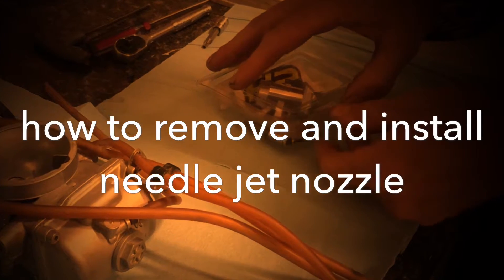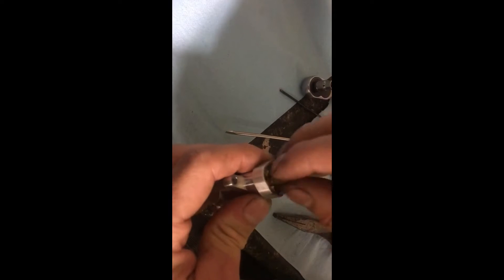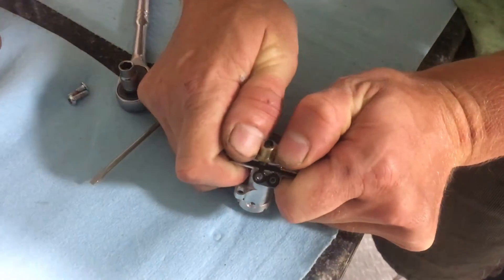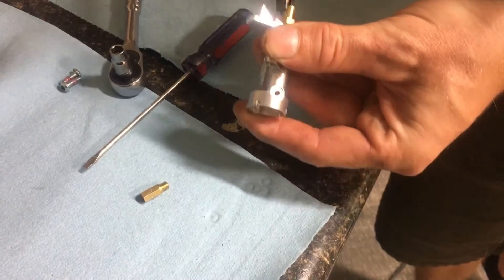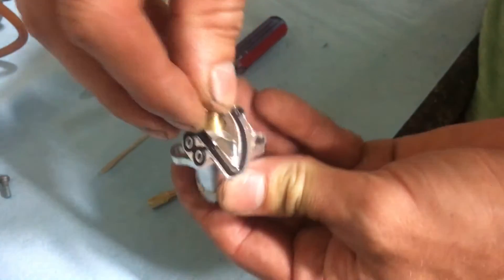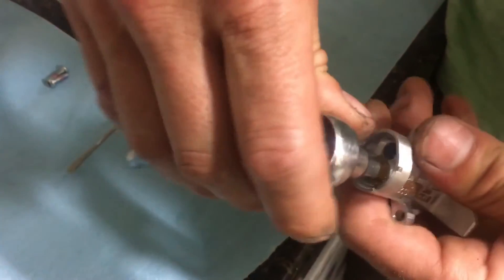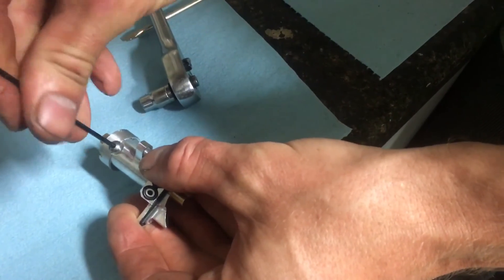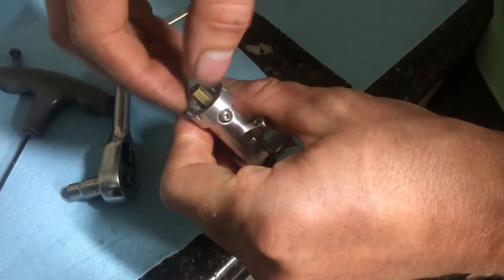How To: STIC needle jet/nozzle installation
How to properly install needle jet for metering block assembly
This metering assemble fits keihin pwk electronic and screw top carbs